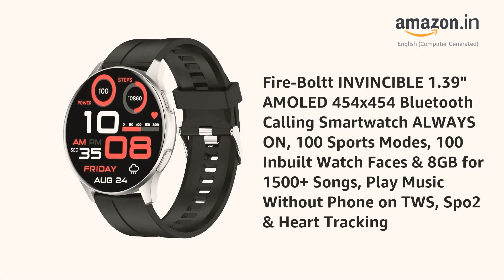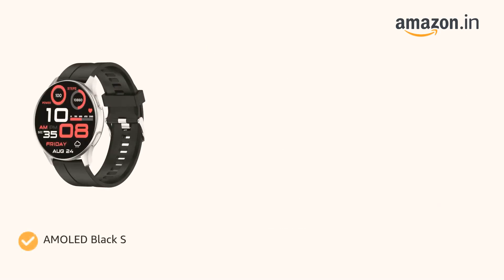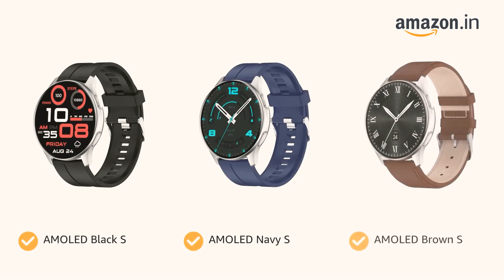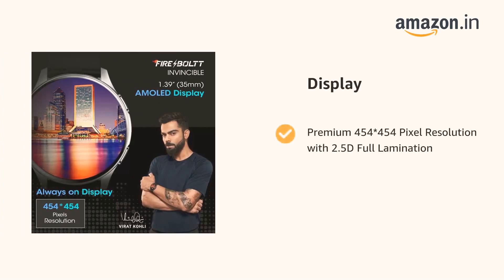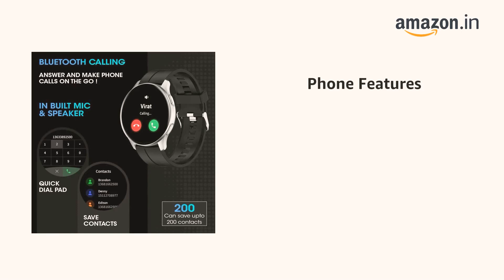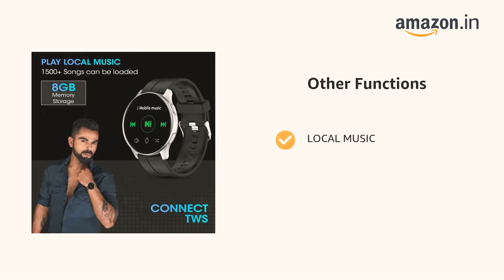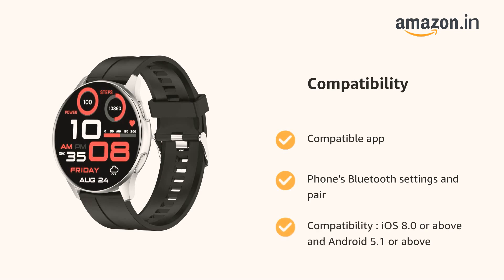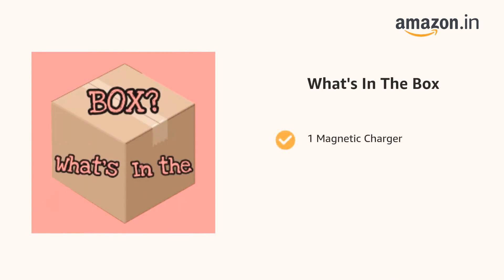Fire-Boltt INVINCIBLE 1.39 inches AMOLED 454x454 Bluetooth Calling Smartwatch ALWAYS ON,Fire-Boltt l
About this item ✅ 1.39” AMOLED DISPLAY : Fire-Boltt Invincible has a premium 454*454 Pixel Resolution with 2.5D Full Lamination. It has an ALWAYS ON Display ✅ 【How to activate Bluetooth Calling】- To enable Bluetooth Calling Function, first connect it to the compatible app. Once connected, manually go to the phone's Bluetooth settings and pair (Bluetooth Name: BSW020). On pairing, you will get a notification: Connected for calls. ✅ 100 SPORTS MODES : Fire-Boltt Invincible has 100 sports modes ✅ 100 INBUILT WATCH FACES : Fire-Boltt Invincible has 100 Inbuilt watch faces PLUS 200 cloud based watch faces ✅ TWS PAIRING : Connect Earpods For Calling and listen to music on the go. ✅ 8GB STORAGE to PLAY & SAVE LOCAL MUSIC : With 8GB Memory Storage Enjoy 1500+ Songs on the Watch ✅ SpO2, 24*7 HEART RATE : Track Spo2, Heart Rate, Blood Pressure, Sleep and Meditative Breathing all in one place ✅ BATTERY : Screen Always On Time is 1-2 days, Pure BT Calling usage time 8-10 hours, Pure local music or phone mode music is 6-8 hours, normal use 7 days, Stand By 15 Days Compatibility : iOS 8.0 or above